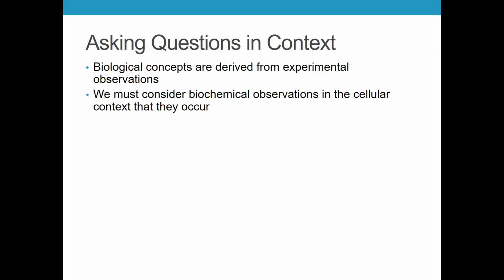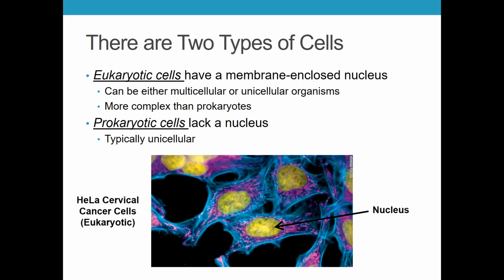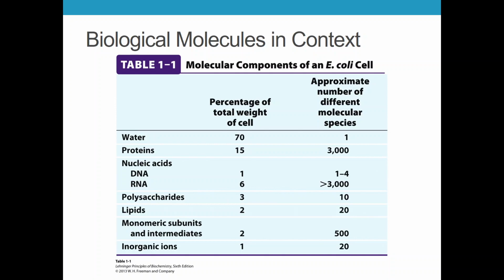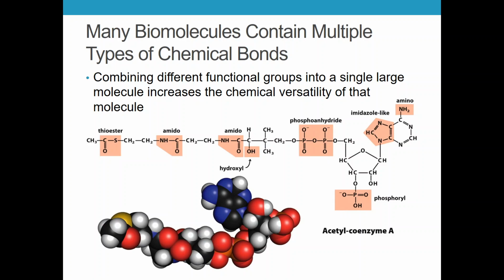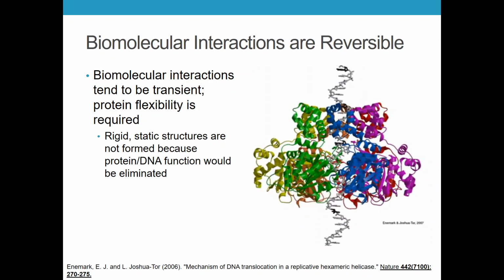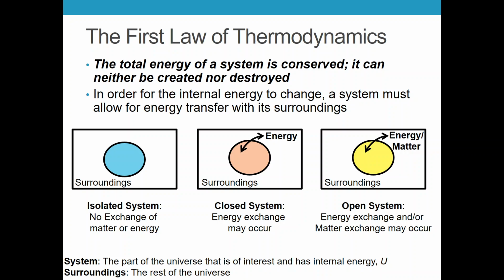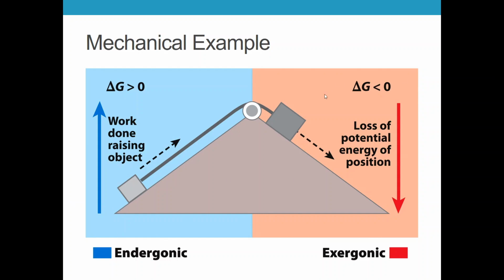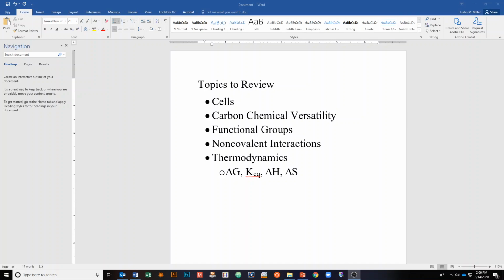Chapter 1 CHEM4500